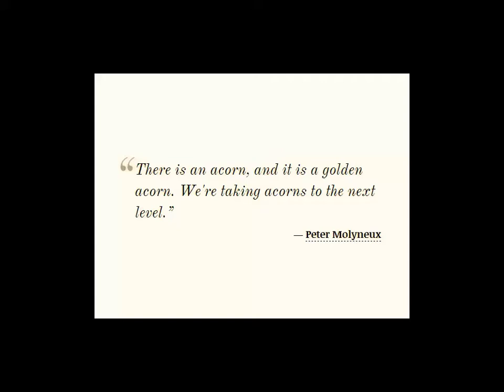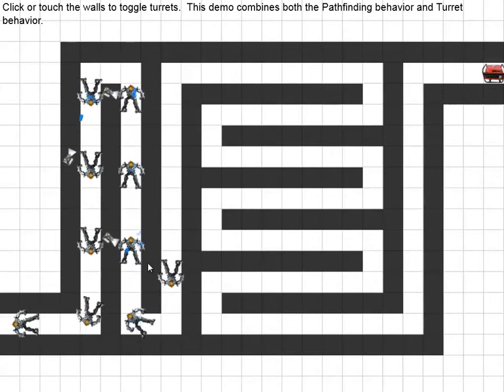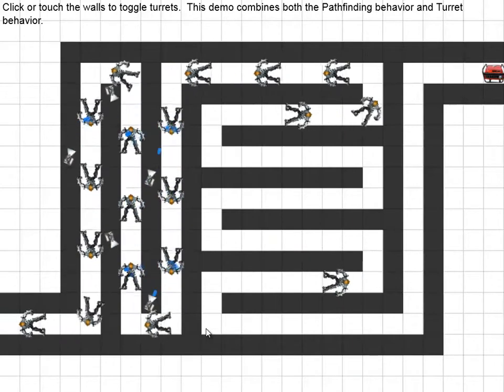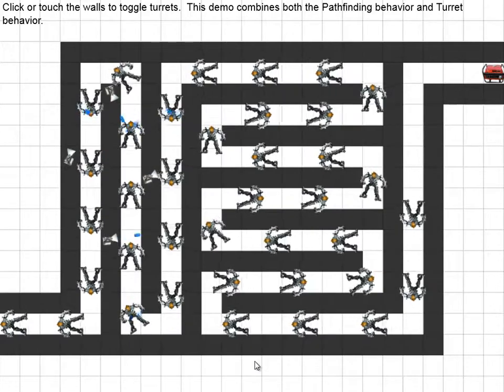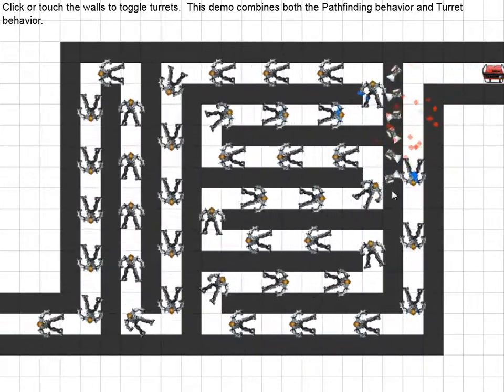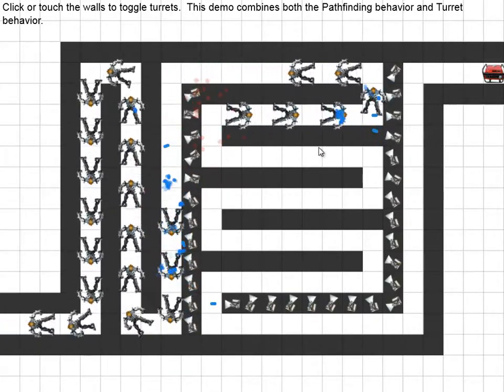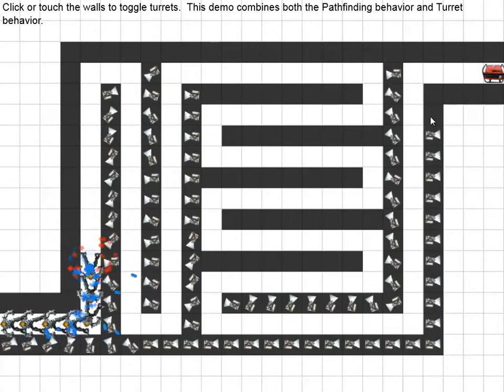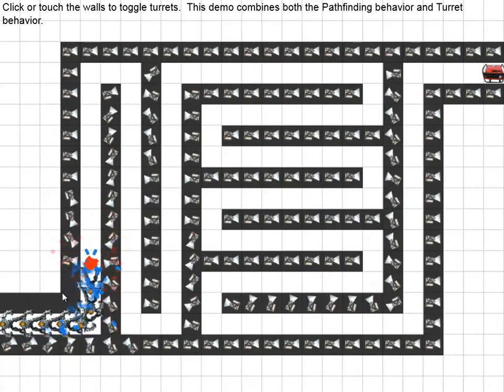Let's Play Molyjam Deux Part 97: Stop The Golden Acorn Robot Army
Stop The Golden Acorn Robot Army is by David Suárez and José Eduardo Terán (@JETeran).

I have definitely played more difficult tower defense games.